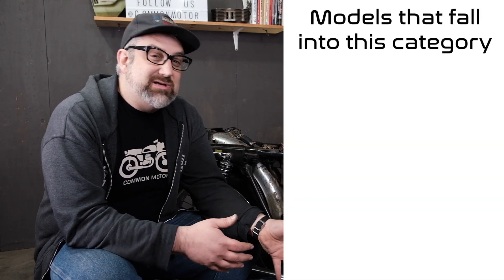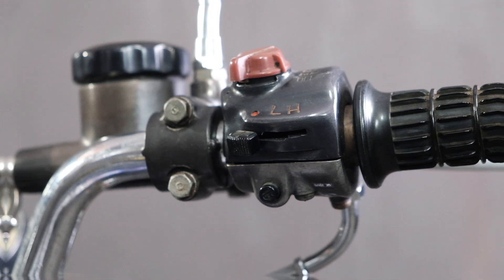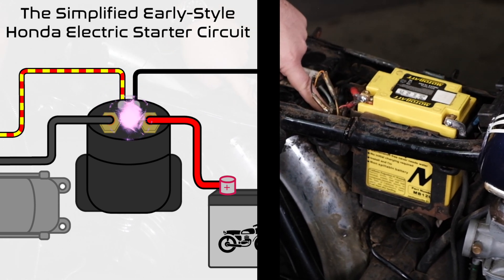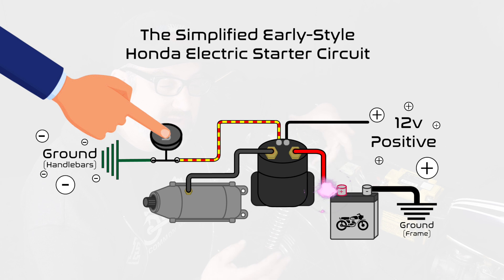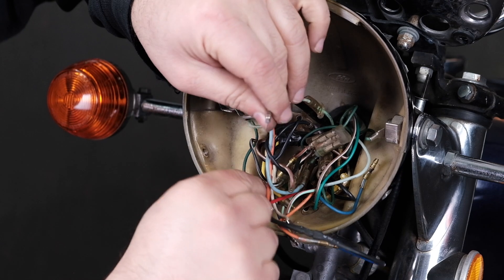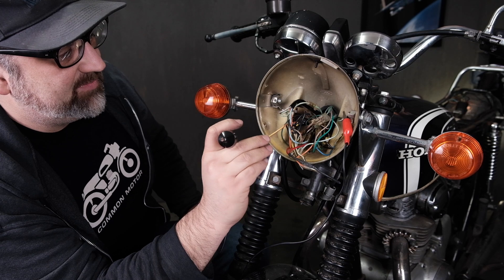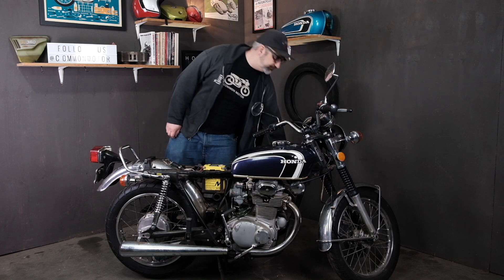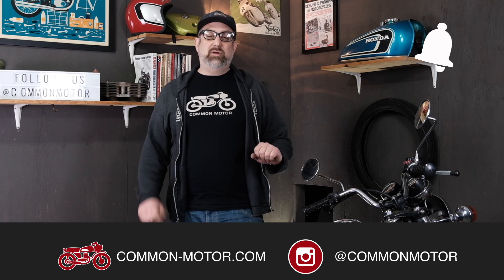The Early Style Starter Circuit: Electrical Troubleshooting and Basics on a Vintage Honda Motorcycle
The electric starter circuit can be a more intimidating circuit to approach due to its inclusion of high voltage and a solenoid. With that said, when broken down it is nothing more than a few wires and switches that make it up. Similar to the headlight circuit, Honda has a early (Pre 1973) and a late (Post 1974) version of this electric starter circuit. In this article, we are going to focus on the early version of the circuit that has no safety switches. What that means is that the electric starter can be engaged when the motorcycle is in gear, causing it to lurch forward.

Buy parts and pieces for your vintage Honda motorcycle at common-motor.com

Contents of this video:
00:00 - Introduction
00:29 - Starter circuit background information
01:16 - Models compatible with this instructional
01:56 - Tracing the circiut
04:40 - Testing the start button
08:17 - Testing the starter solenoid trigger wires for continuity
10:01 - Testing the main starter solenoid contacts
14:05 - A Working circuit demonstration
14:40 - Final thoughts